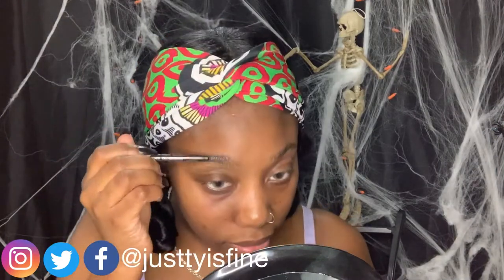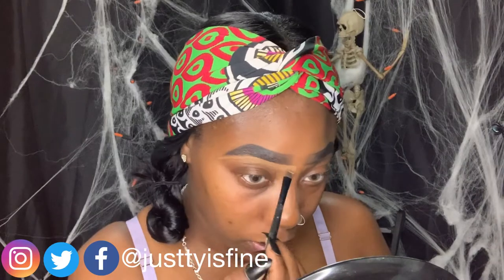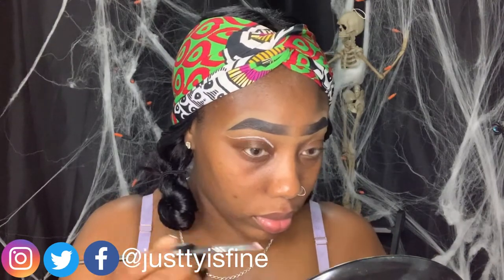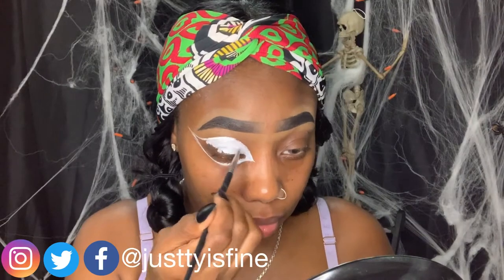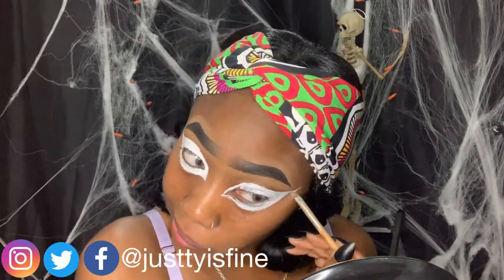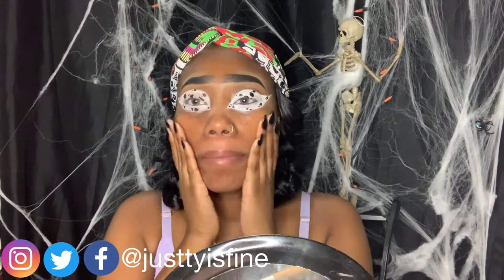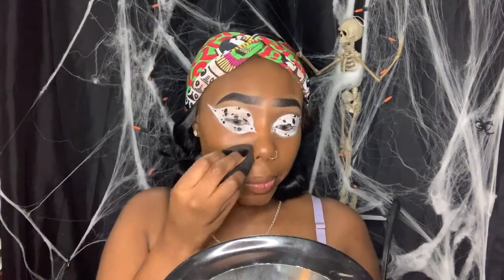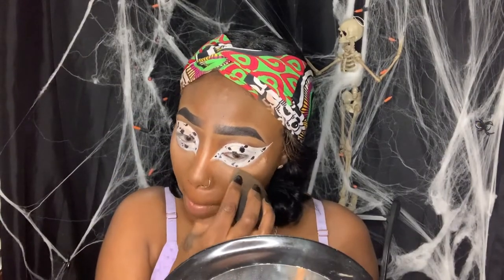The ONE out of hundred and one! | Easy | Dalmation Makeup Tutorial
Hey Guys! I’m here with my first Halloween makeup tutorial. I thought I keep it simple, easy, cute and playful..Cuz of everything going on ppl are still a little cautious so gathering maybe every intimate. So this makeup look is easy enough to fill like you participating in the spooky holiday with out doing too much... Enjoy! And HAPPY HALLOWEEN!👻

Products

Brows
Maybelline ultraslim= In black
Maybelline brow fast sculpt gel mascara in the shade black brown
Eyes
Face Paint = CCbeauty Professional Face Paint Oil 12 Colors Halloween Body Art Party Fancy Make Up with 6 Wooden Brushes,Deep

NYX Epic Wear Eye liner = Black
Kiss lashes = Brassiere

Face
Maybelline super stay foundation = 360 Mocha
Laura Mercier setting powder = Medium Deep
L’Oreal volumeous Smoldering eyeliner
L’Oreal true match Lumi highlighter in golden
Derma blend loose setting powder in warm saffron
Ace beaute bronzer palette = Bronzed in paradise
Cover girl true blend concealer in the shade = D 100 golden caramel

Lip
Maybelline lipstick in the color 380 “red for me” and “black”